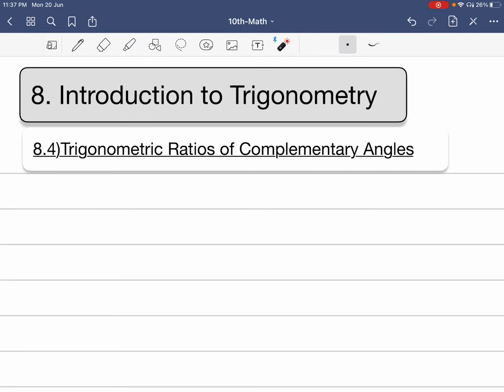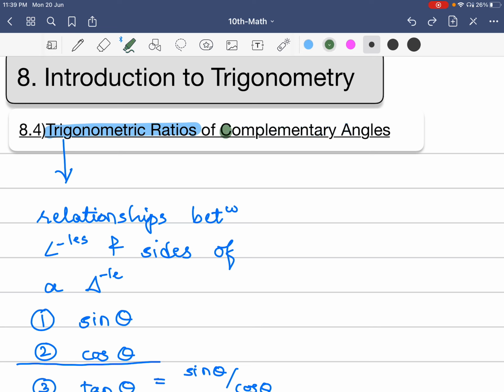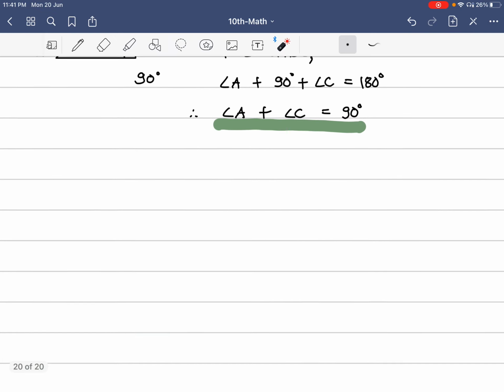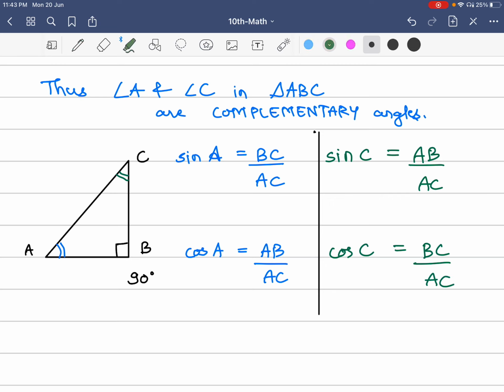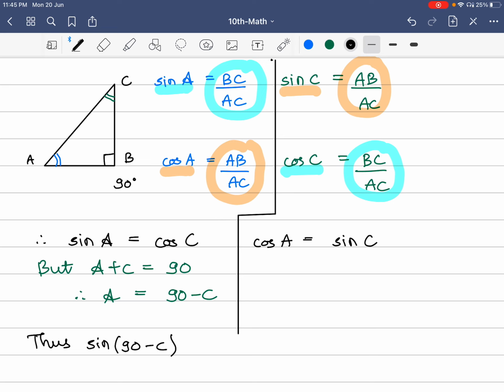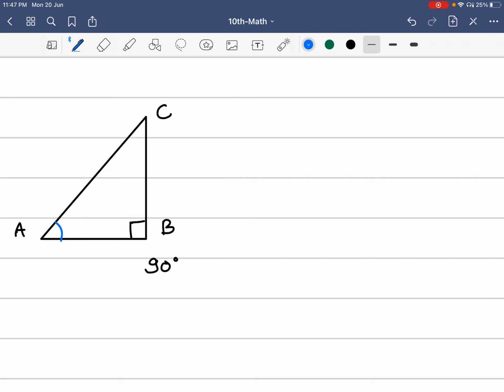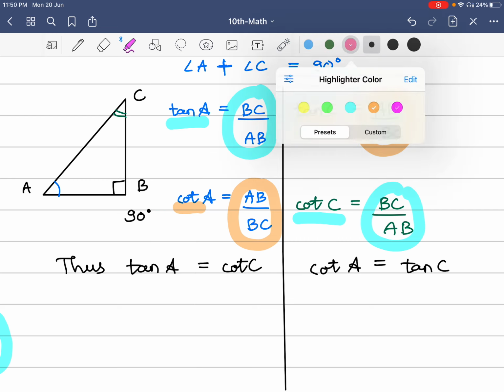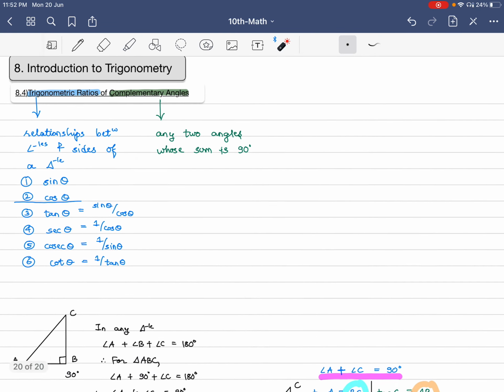8-4)trigonometric ratios of complementary angles